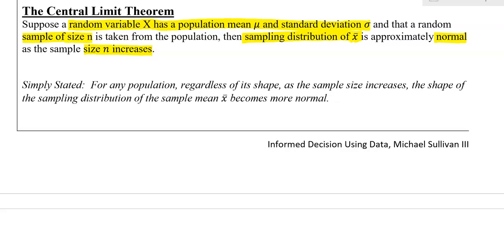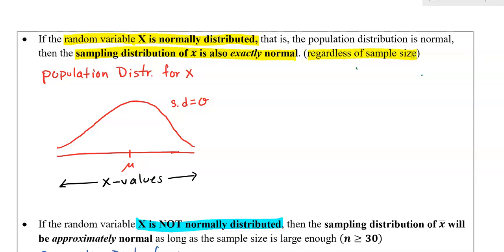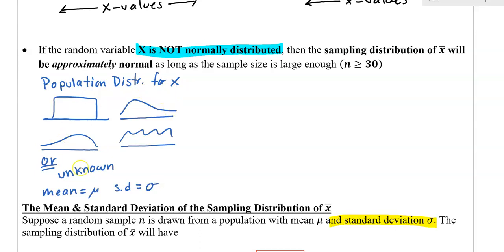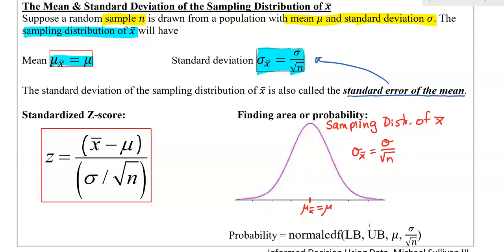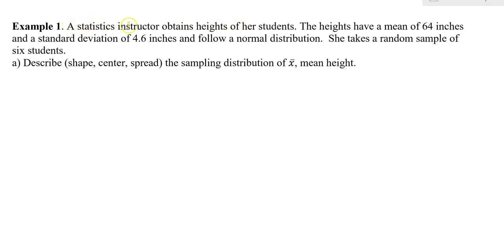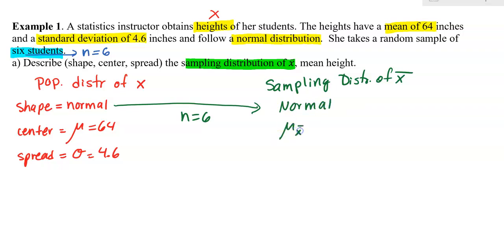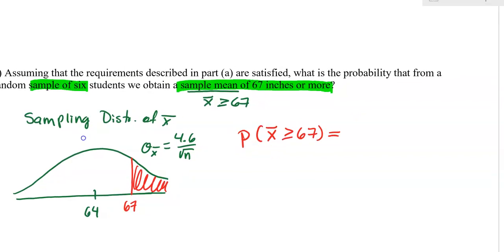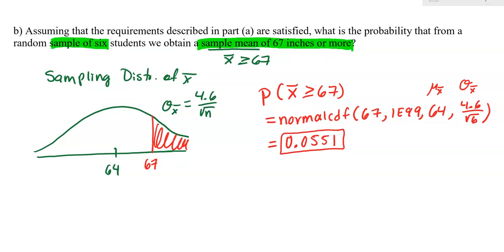Section 8.1 Part 2: Central Limit Theorem and Sampling Distribution of the Sample Mean.